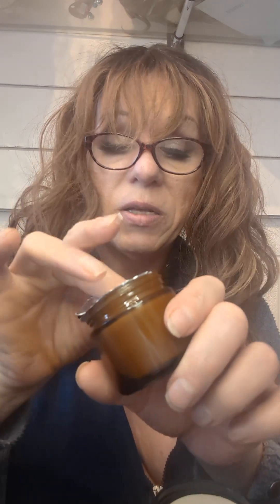Tallow moisture N2 The Looking Glass Las Vegas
telling you about tallow moisturizer just showing you what it is. if you want to know even more about it, check out on YouTube. Dr. Eric Berg DM he's an amazing amazing doctor and he was talking about this also.